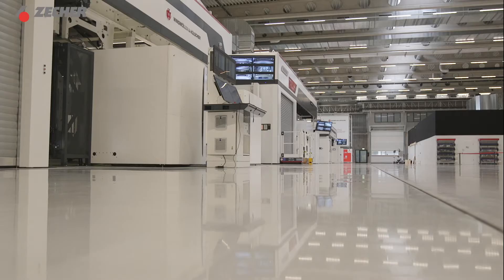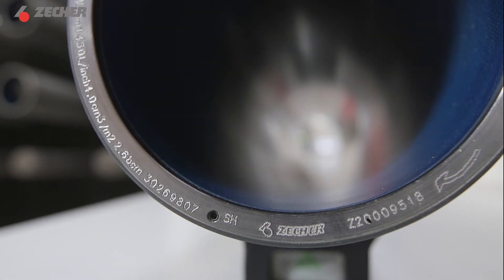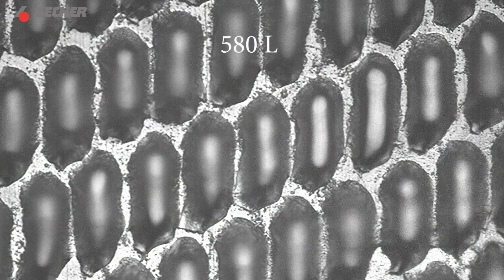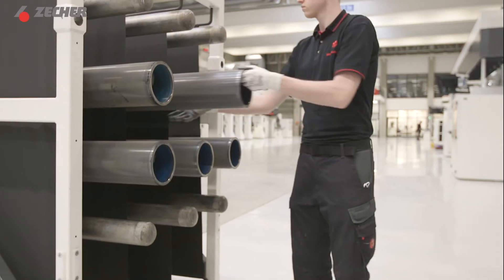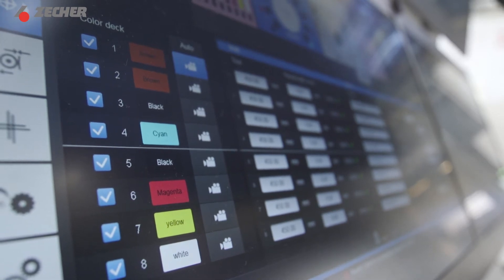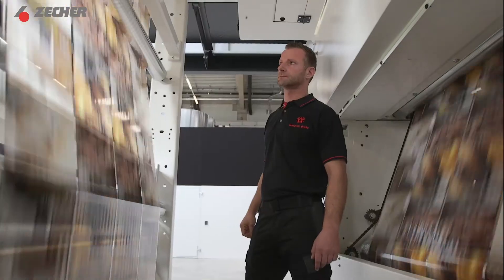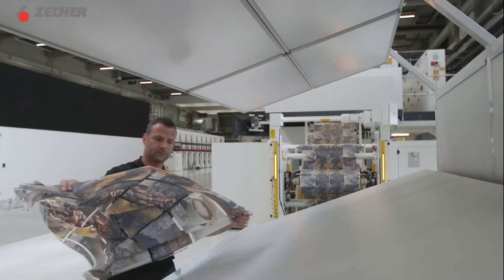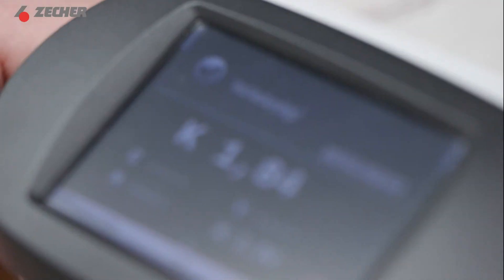Zecher Anilox Rollers in action on the Miraflex at Windmöller & Hölscher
Zecher Anilox Rollers in action on the Miraflex, Windmöller & Hölscher´s most popular CI printing press widely used by flexible packaging producers throughout the world.

We are about to begin with a comparison print demonstration at the W&H test center in Lengerich. Our anilox rollers are going head to head: On the one side we have our conventional, hexagonal engraving, on the other we have our innovative SteppedHex engraving. The SteppedHex engraving technology has a lot of benefits it can supply you with - now let’s see how this translates into practise - enjoy the demonstration!

Get to know our diverse anilox portfolio!

Zecher GmbH is an international manufacturer of chrome and ceramic anilox rollers. The company produces more than 12,000 engraved anilox rollers annually, using seventeen laser and ten mechanical engraving machines at its main plant in Paderborn, Germany. Zecher has been cooperating intensively for many years with all leading machine manufacturers and end-users in the areas of flexographic and offset printing, coating application, label production and printing on corrugated cardboard.